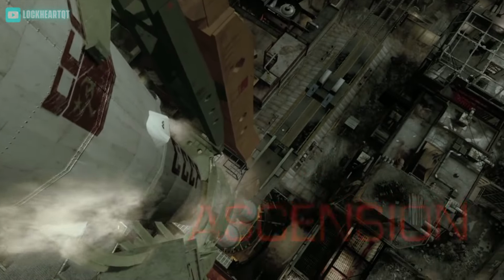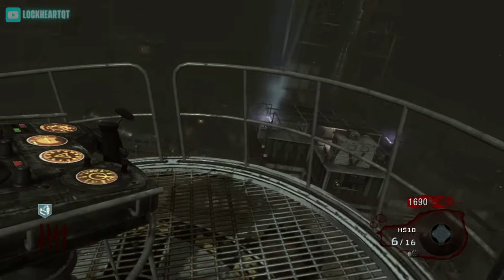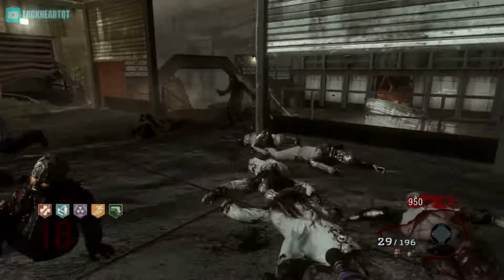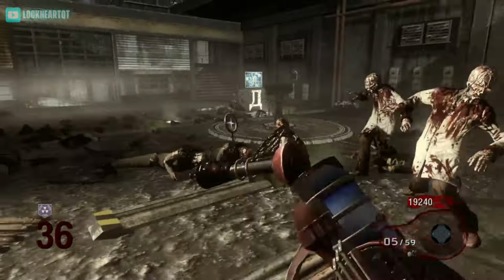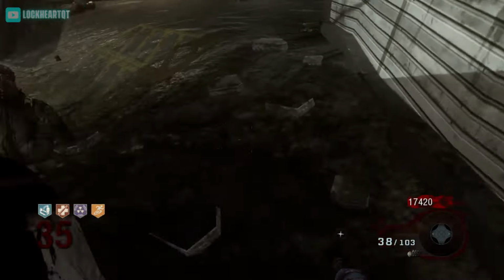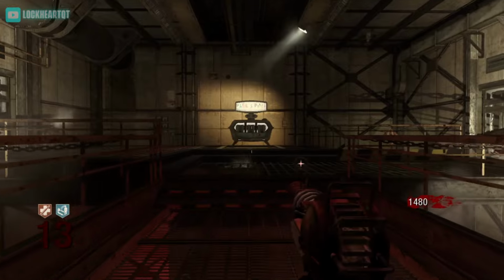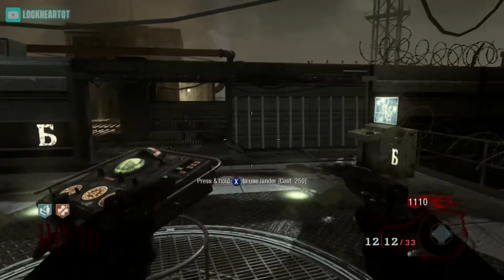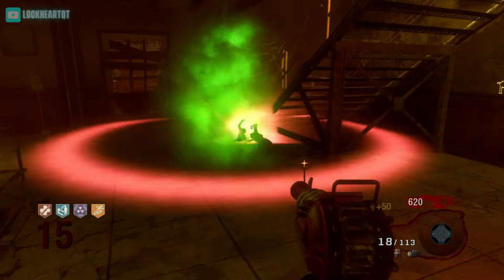Ascension is a CASUAL FAN'S DREAM - (COD Zombies Retrospective Series)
This video covers the callofdutyzombies map ASCENSION and dives deep into the map's development, features, story, lore, cut content and more! codzombies blackops blackopszombies #935 #115

Timestamps:
Intro - 0:00
Map History 0:49
Map Story 3:00
Gameplay 5:51
Appearances 13:31
Easter Eggs 15:20
Trivia Time 19:07
Summary 21:42
Outro 24:07